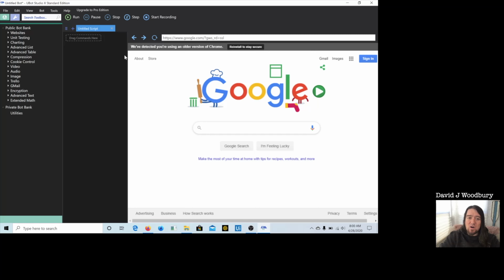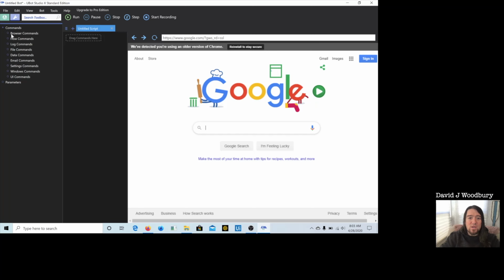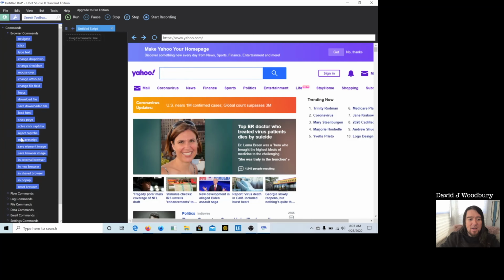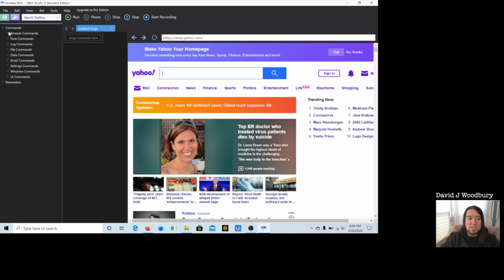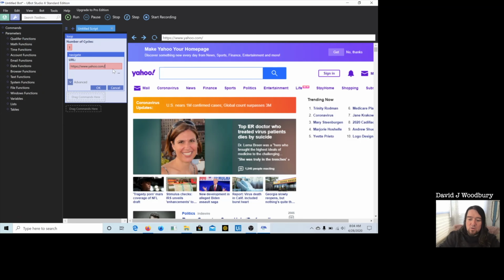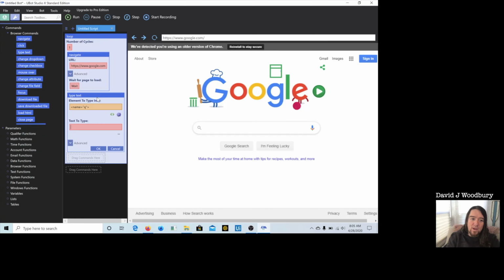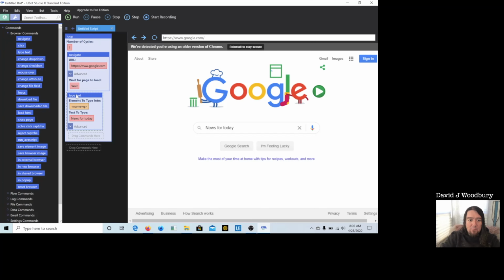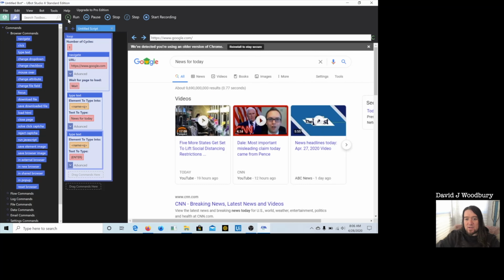Use This Automation Bot To Make Money!